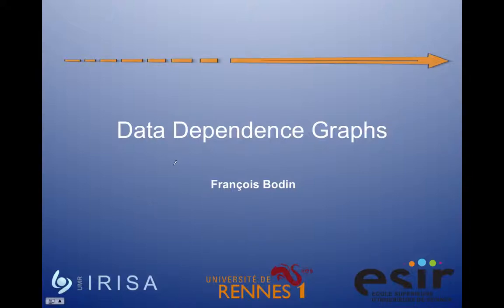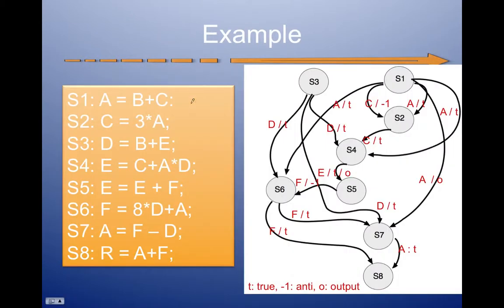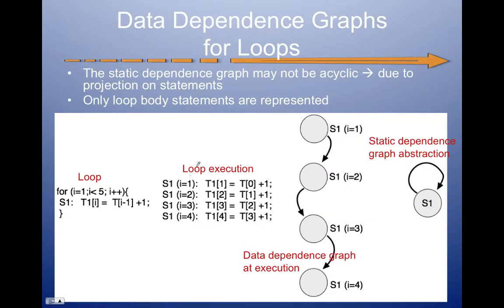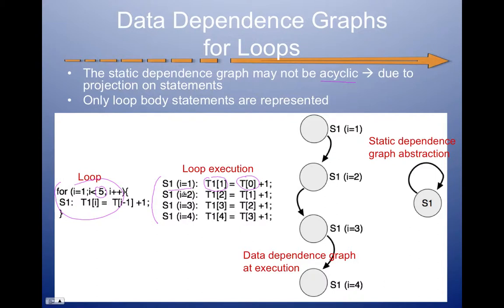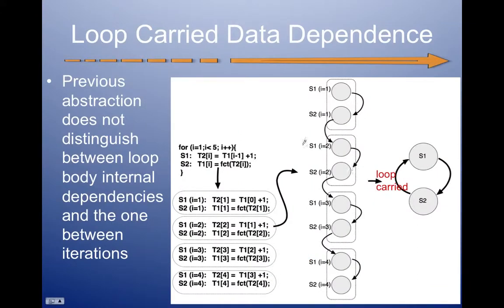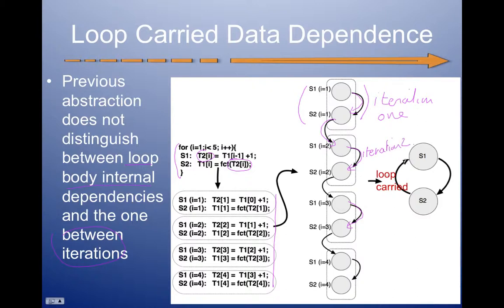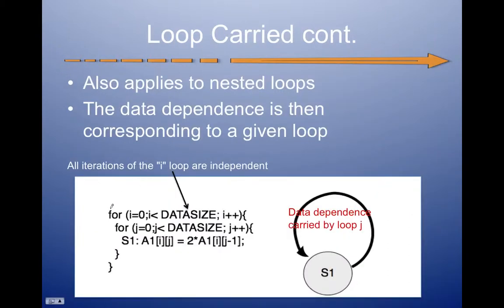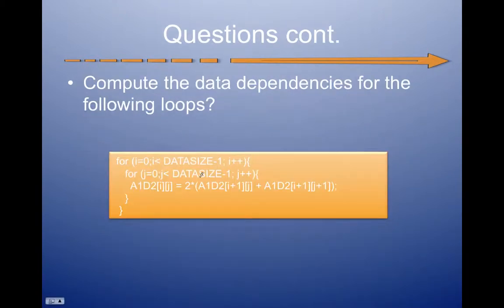S12c TGOC DependenceGraph